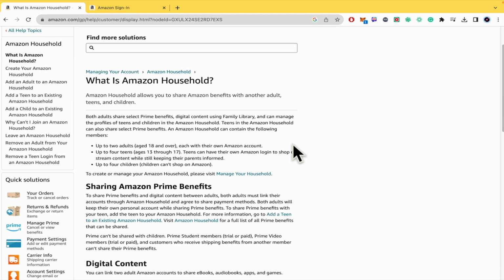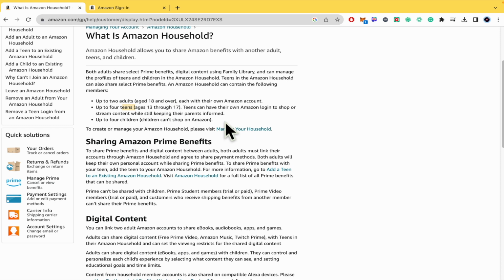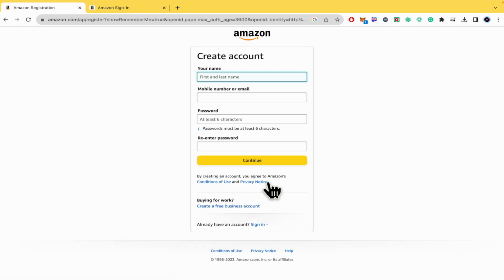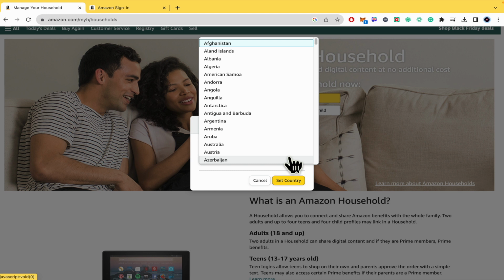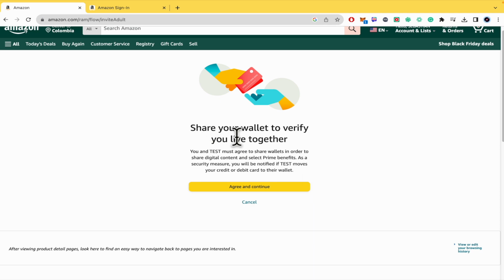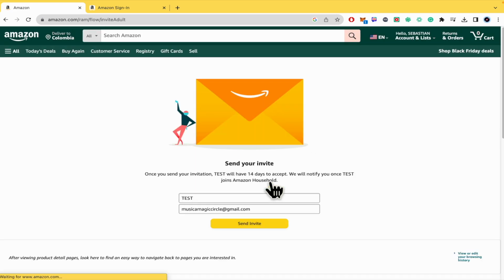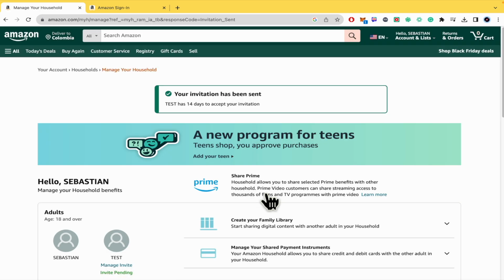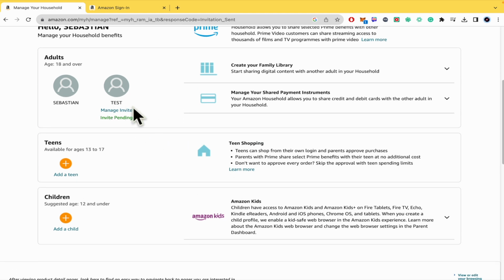How to Set Up Amazon Household Account - 2026 Easy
In this video, we have shown How to Set Up Amazon Household Account / Link Amazon Accounts / Add Family Member To Amazon Prime Account